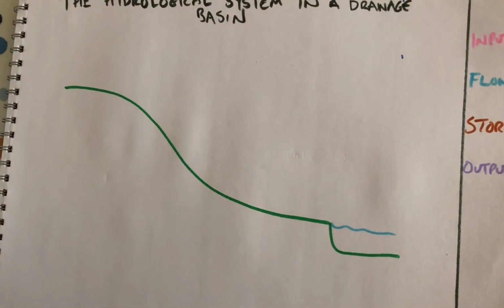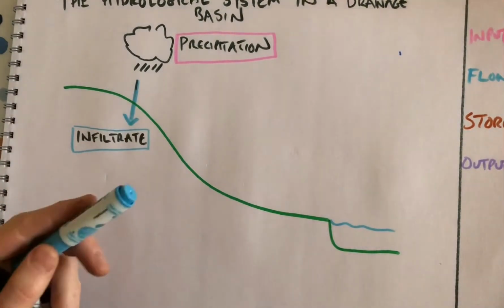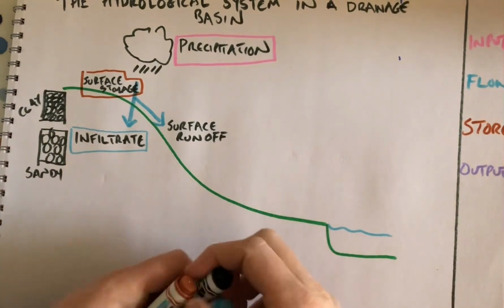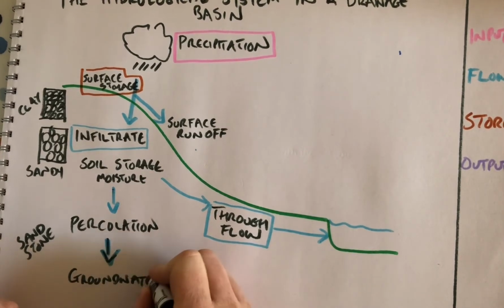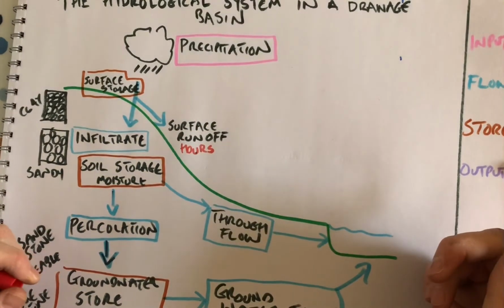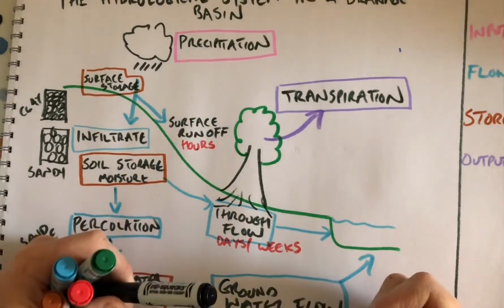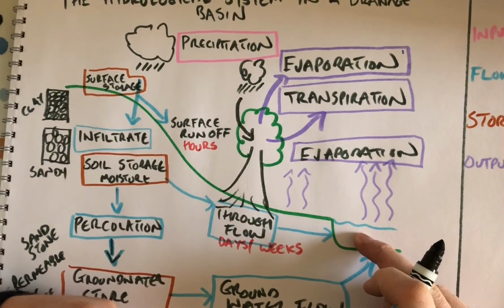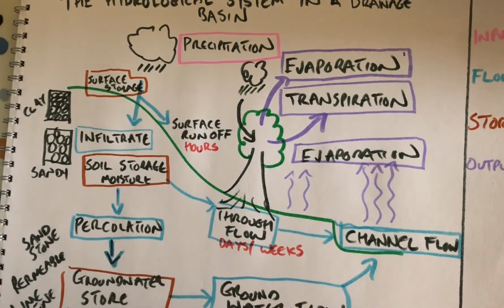Hydrological cycle in a drainage basin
Higher geography an overview of water movement in a drainage basin.

Forgot to mention “interception”